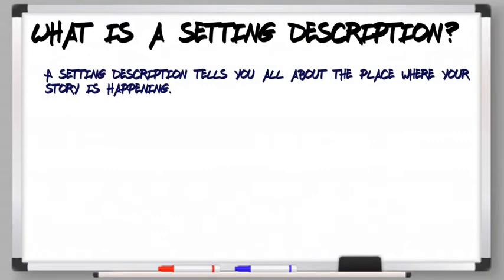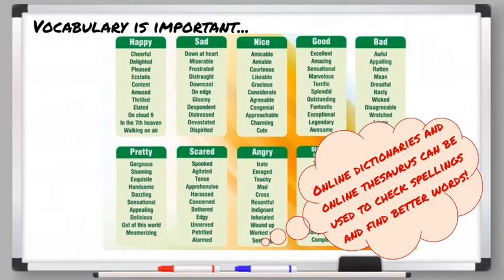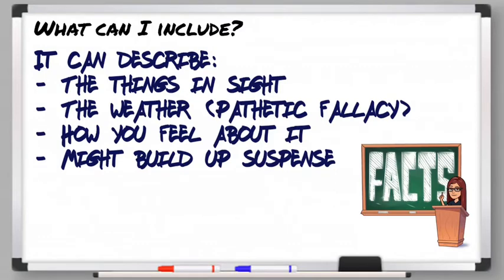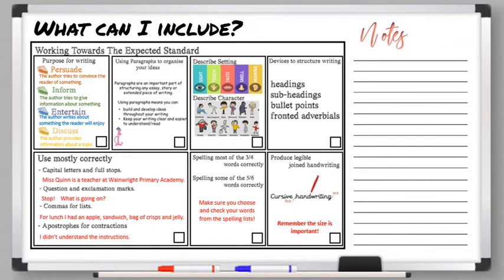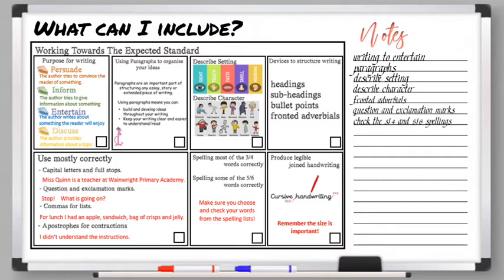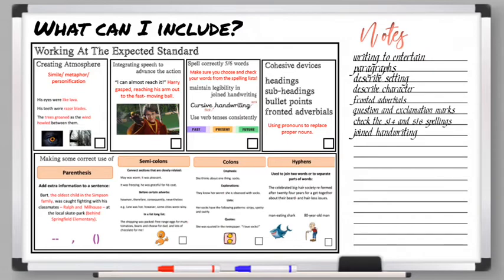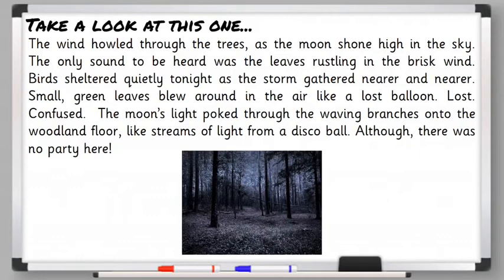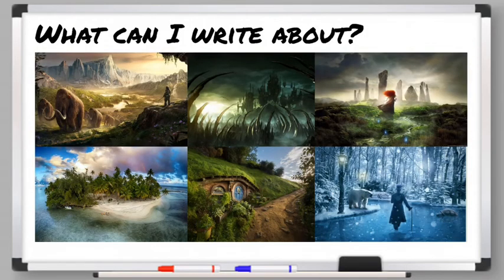Setting Description || ks2 writing workshop 4: Year 5 and 6 home learning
Hi everyone, here is a video all about writing your setting description . I also share some of my teacher top tips for the best year 6 writing you can produce!